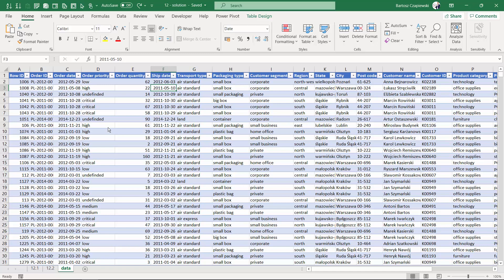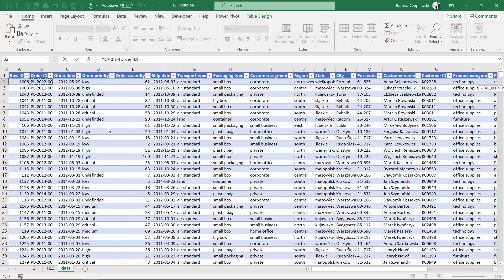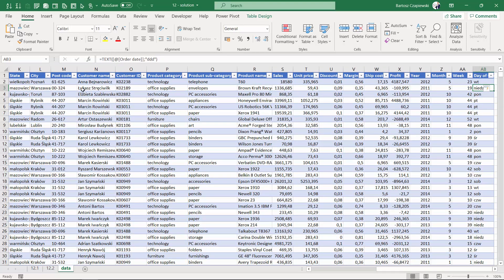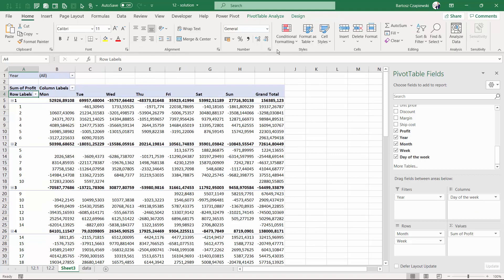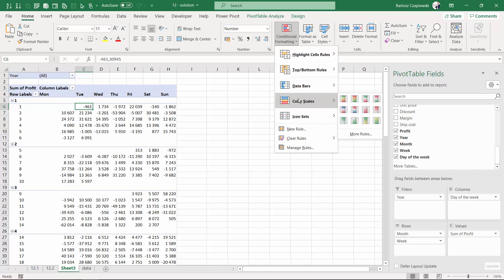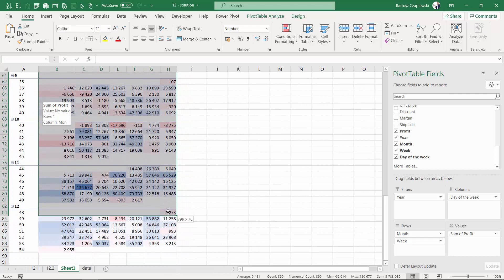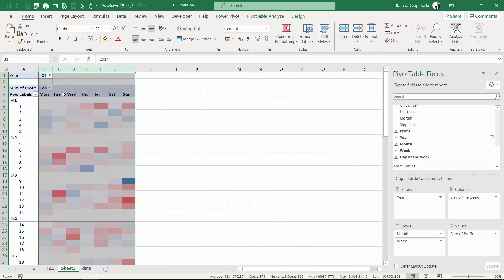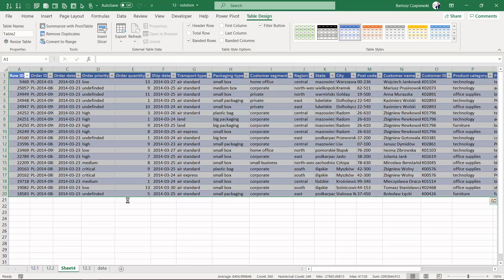12.3. Calendar heat map | Excel pivot tables COURSE